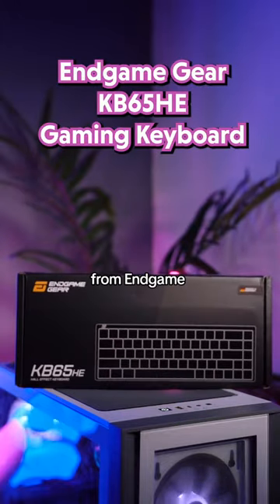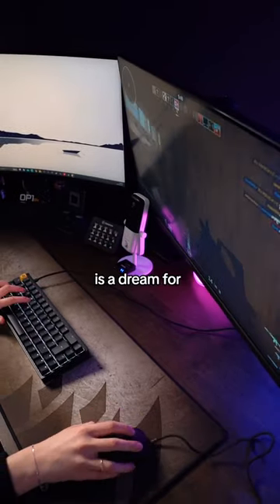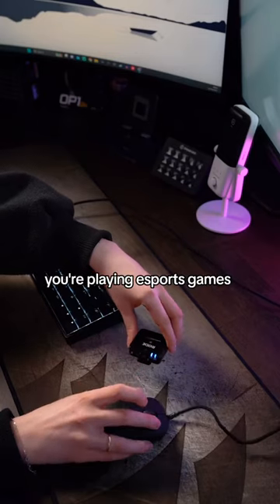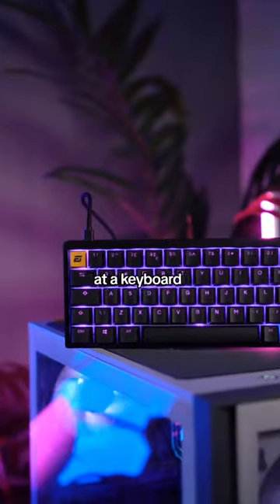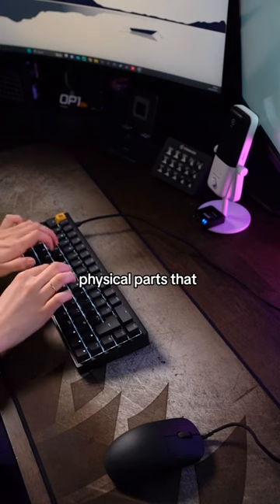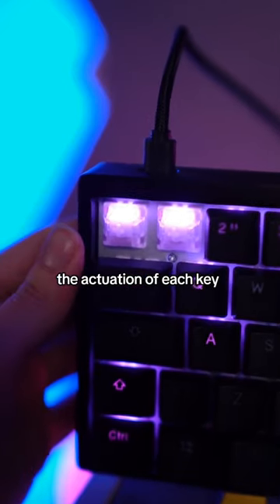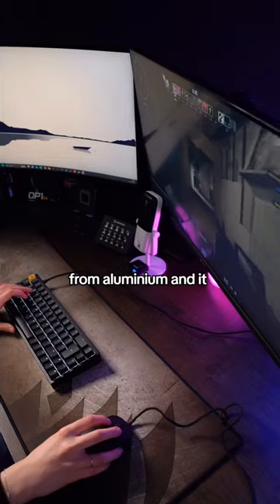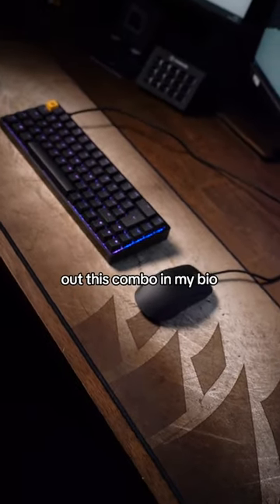Did you know Endgame Gear Started Making Gaming Keyboards?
⏱ Timestamps: